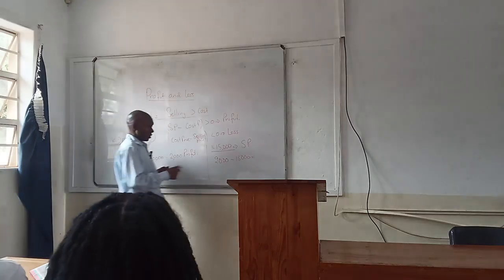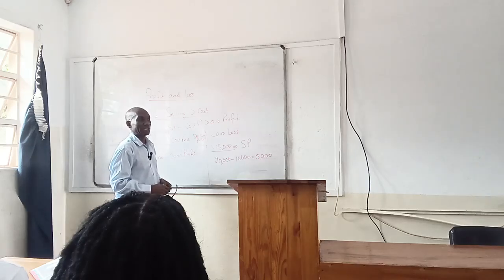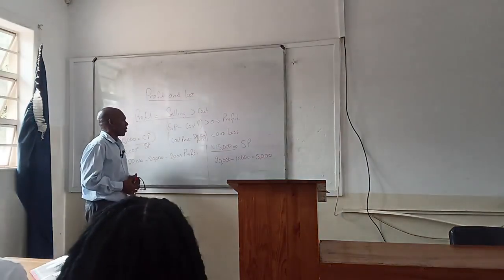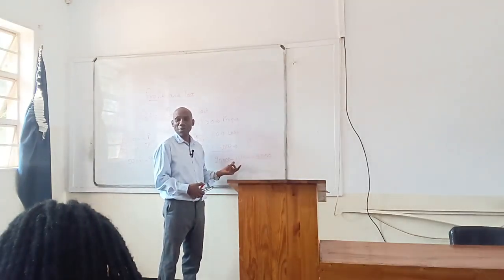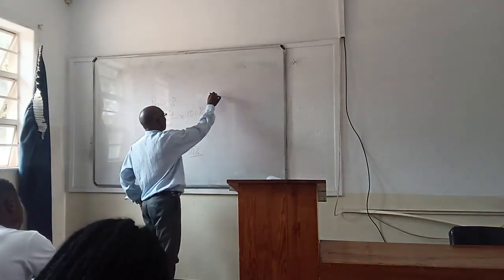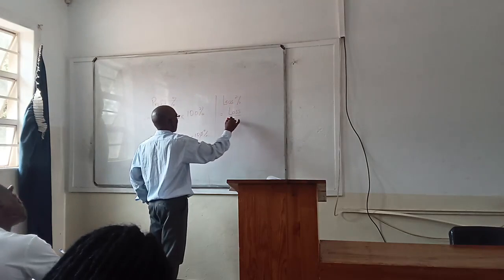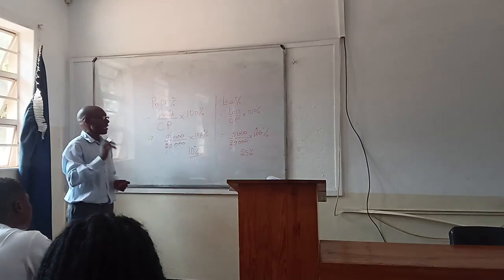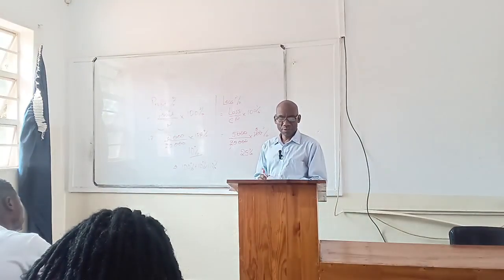Business Mathematics 23rd August 2024 Class